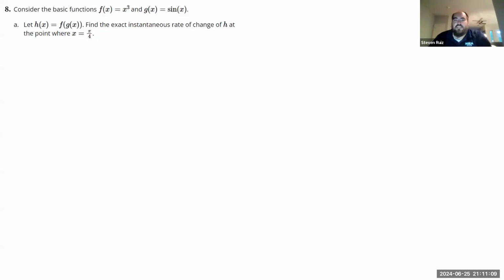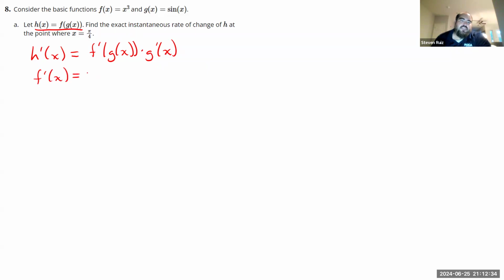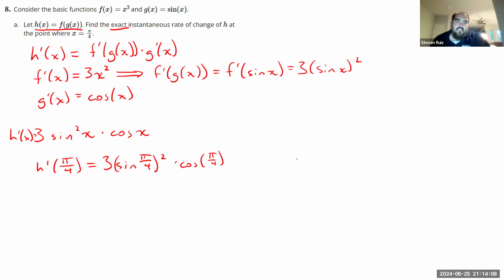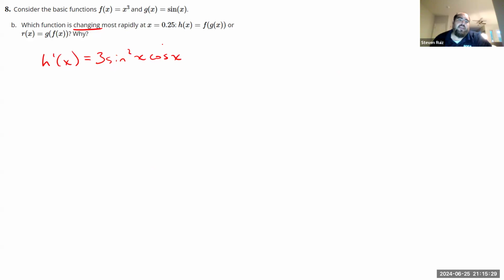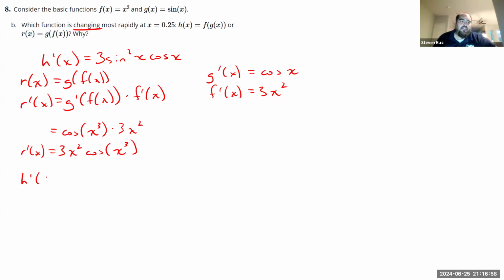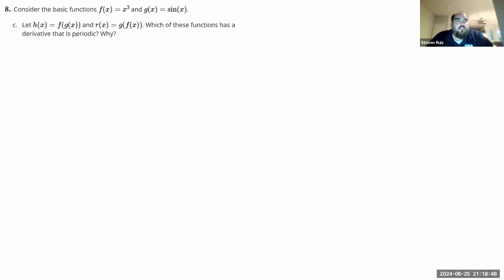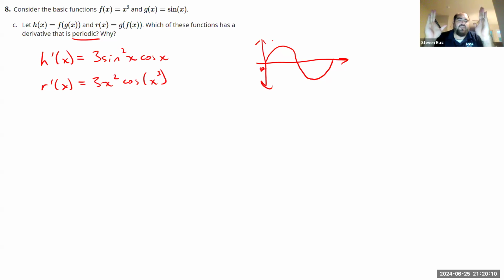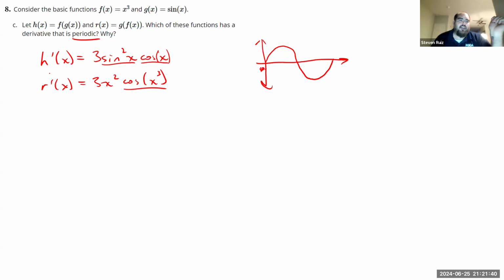MAT 221 - Summer 2024 - Exercise 2.5.8